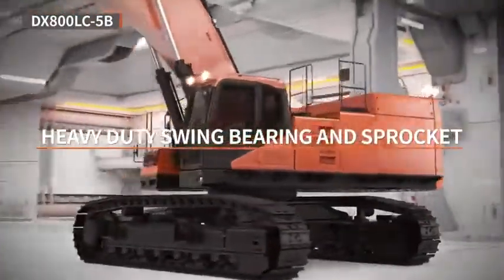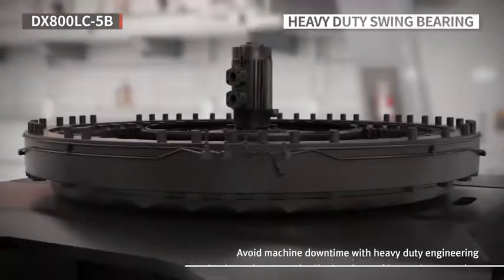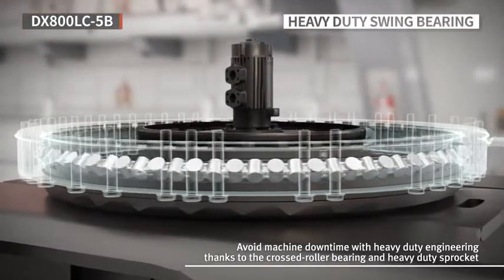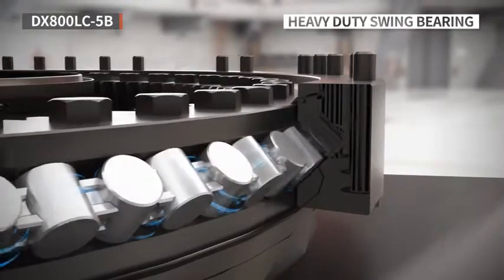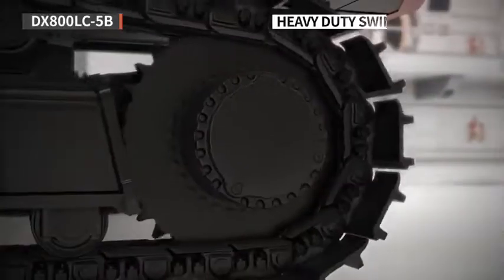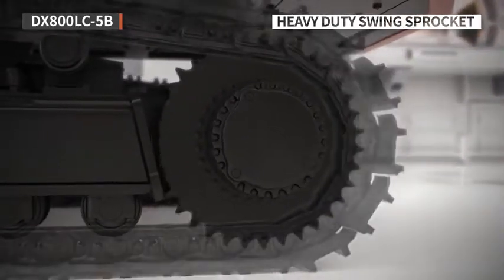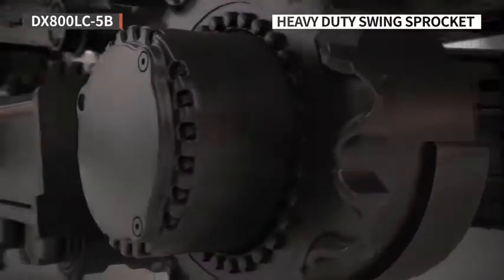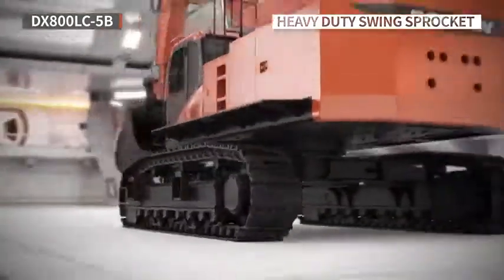3D Look Into the Doosan DX800LC Crawler Excavator HeavyDuty Swing Bearing 480p ok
3D Look Into the Doosan DX800LC Crawler Excavator HeavyDuty Swing Bearing_480p ok